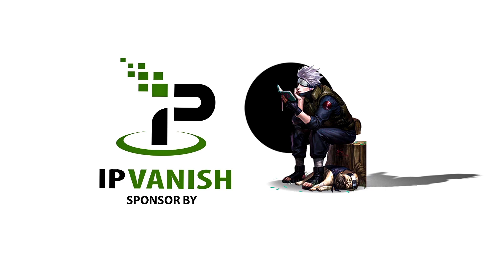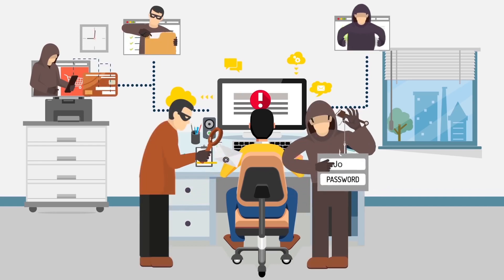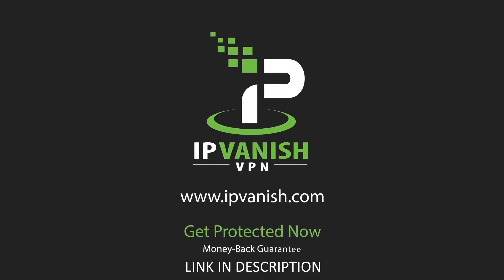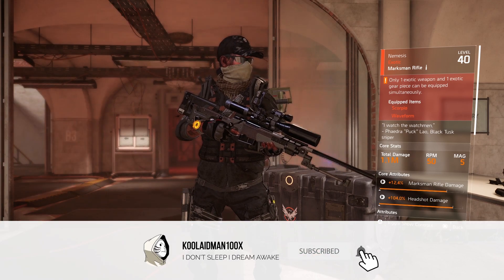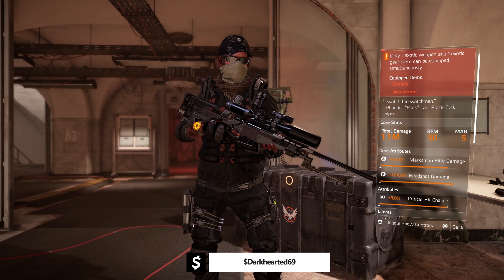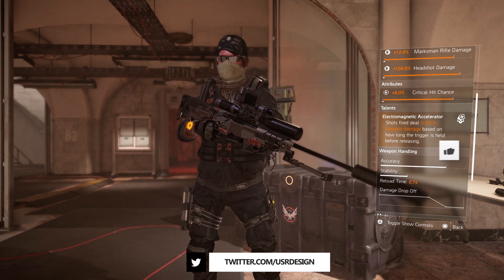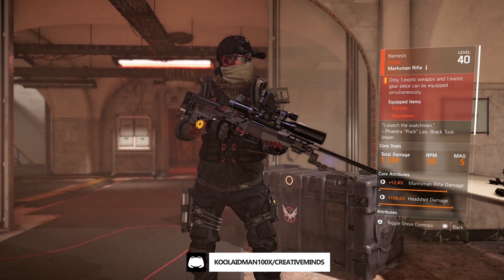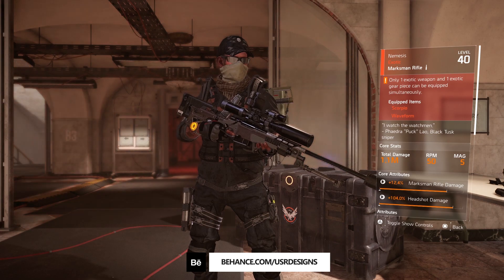THE MOP SHOTGUN REVIEW BREAKDOWN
↪My Clothing Lines:
➤Synchronize Clothing ➝ Tom Clancy's The Division 2 is an online action role-playing video game developed by Massive Entertainment and published by Ubisoft. The sequel to Tom Clancy's The Division (2016), it is set in a near-future Washington, D.C. in the aftermath of a genetically engineered virus known as "Green Poison" being released, and follows an agent of the Strategic Homeland Division as they try to rebuild the city. The game was released for Microsoft Windows, PlayStation 4, and Xbox One on March 15, 2019. It received generally favorable reviews from critics, with most noting it as an improvement over the first installment.